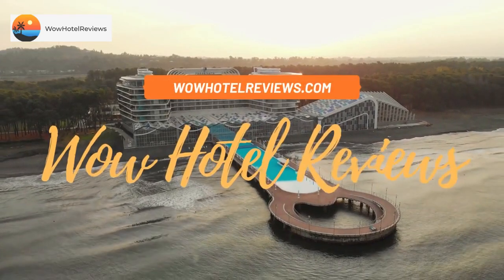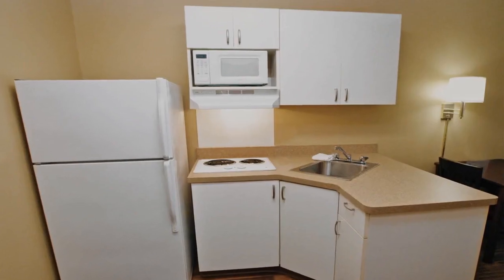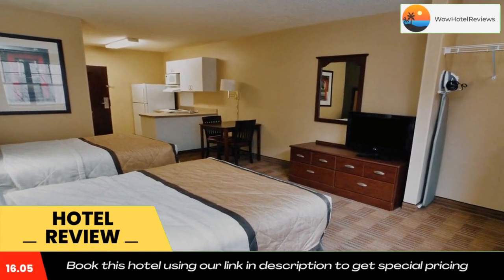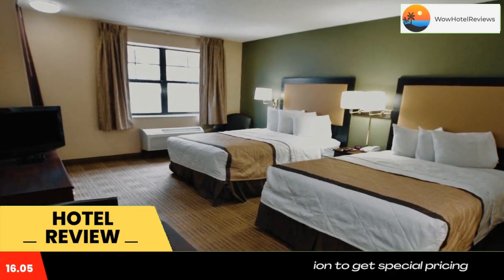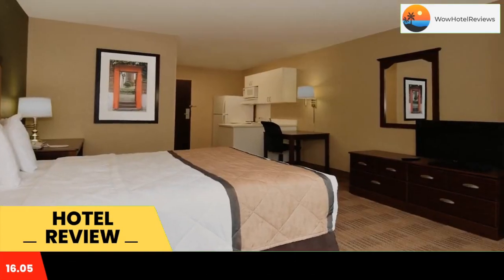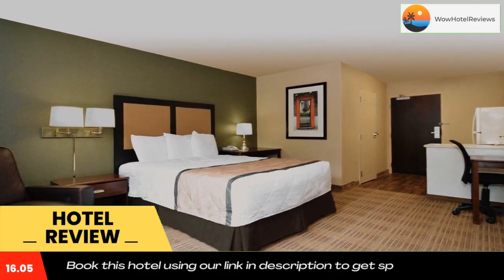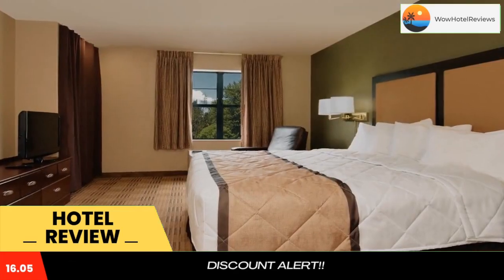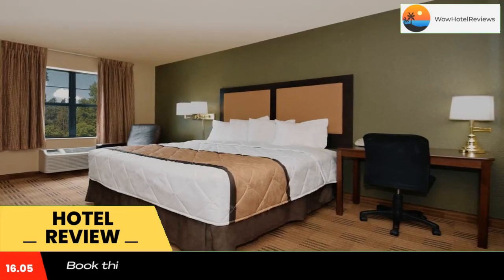Extended Stay America Suites - Columbus - NE - I-270 Review - Gahanna , United States of America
Extended Stay America Suites - Columbus - NE - I-270

This Extended Stay America - Columbus - Easton is located in Columbus and especially designed for longer stays, with all rooms featuring a fully equipped kitchen. The hotel offers free WiFi and a 24-hour front desk.

Every kitchen at Extended Stay America - Columbus is equipped with a stove top, microwave and a fridge. The hotel also provides guests with laundry and ironing facilities, upgraded bedding with extra pillows.

In the morning, guests can enjoy a free Grab-and-Go breakfast consisting of coffee, hot cereal, breakfast bars and pastries. Weekly housekeeping services provided for free and daily provided for a fee. Towels and linen exchanged at the front desk.

The property offers free onsite parking. Attractions within close proximity to the hotel include the Easton Town Center, the Columbus International Airport and the Hollywood Casino.